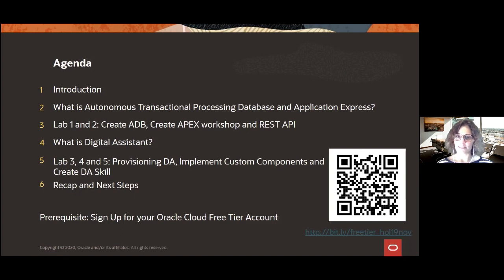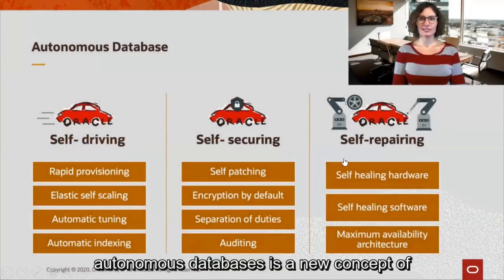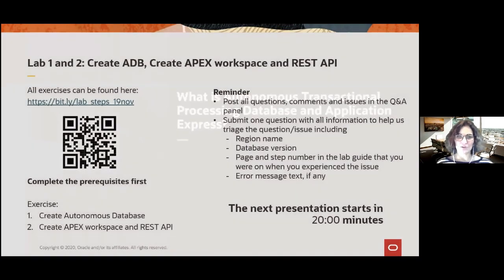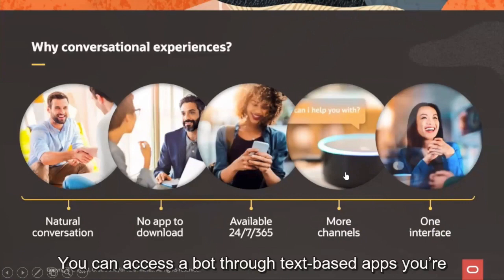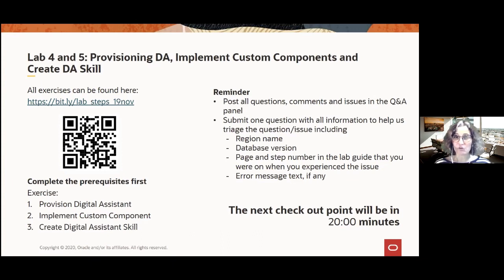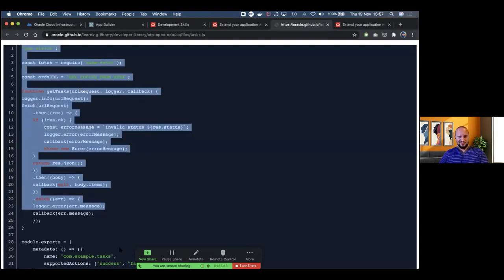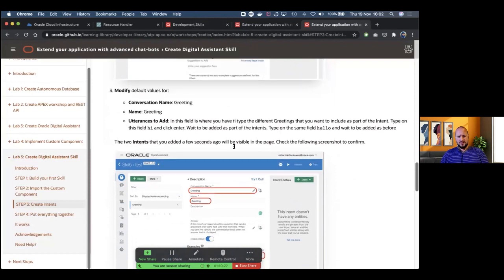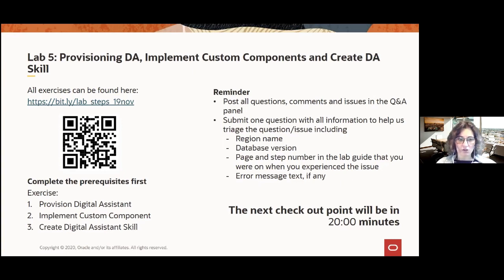Oracle On Demand Virtual Lab - Extend your application with advanced chat-bots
This Lab walks you through the steps to use Autonomous Database and Application Express (APEX) to store information, offer a REST API with Oracle REST Data Services (ORDS) and enable you to interact with your customers by keeping a conversation with Digital Assistant.

Objectives
- Store information in a powerful database
- Provide a 24/7 conversational experience with people using your services
- Explore Oracle Digital Assistant
- Explore modern and quick APEX development
- Build secure and powerful REST APIs